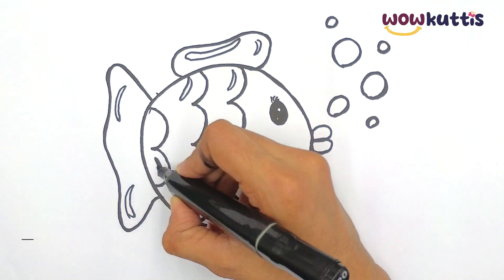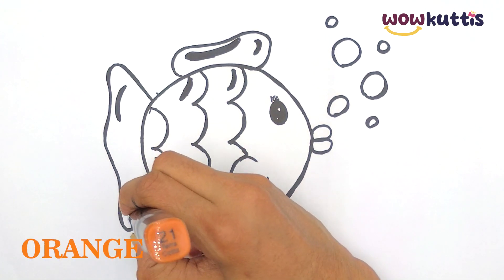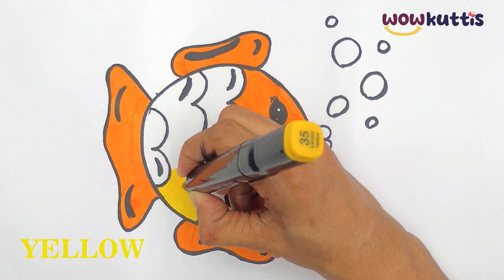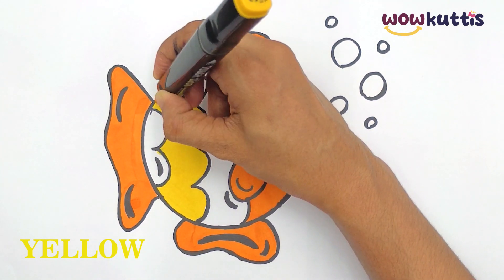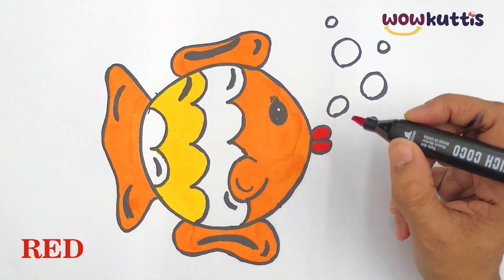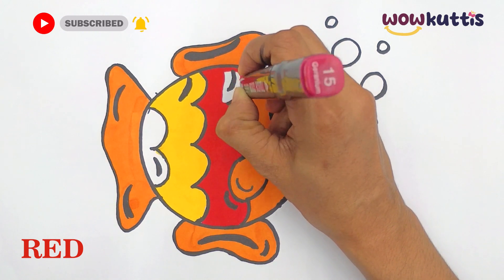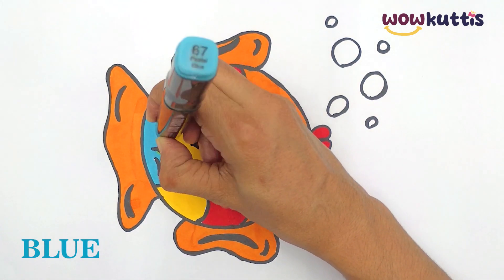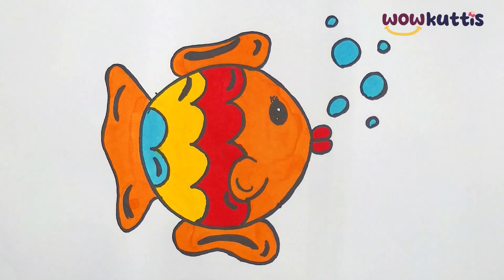Fish| Drawing & Coloring for Kids & Toddlers| Learn Colors | How to draw a Cute Fish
Creative partner : Jas creatives